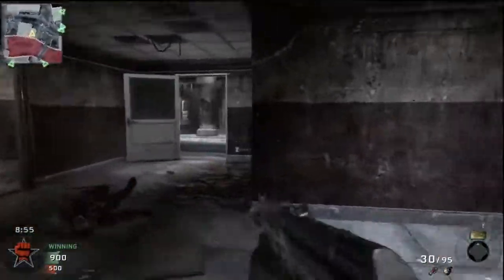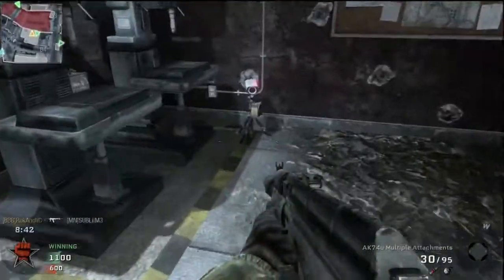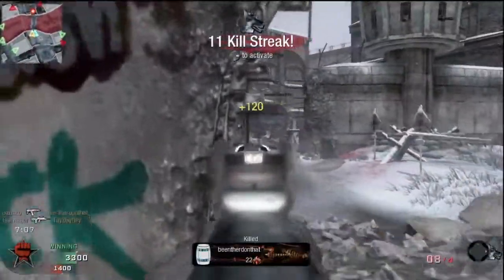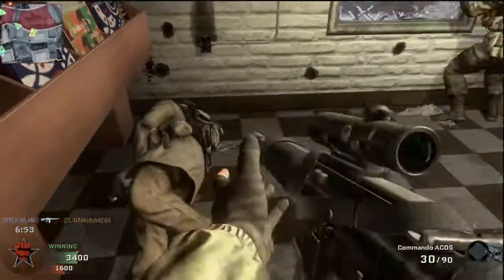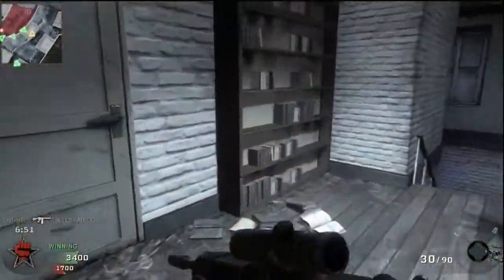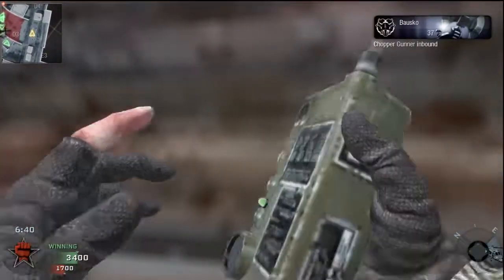Bausko - Black Ops - First Strike DLC - Berlin Wall - Flawless Fail..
Almost perfect game and ramblings about the new maps.